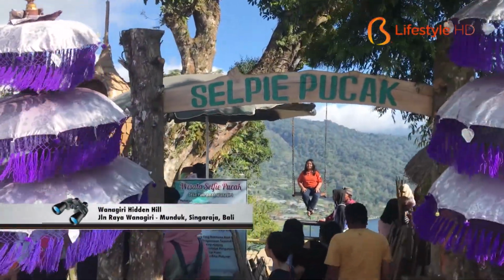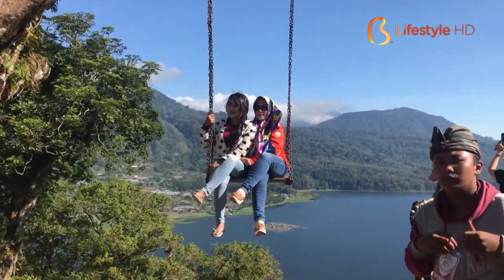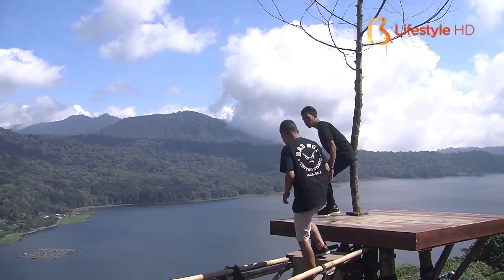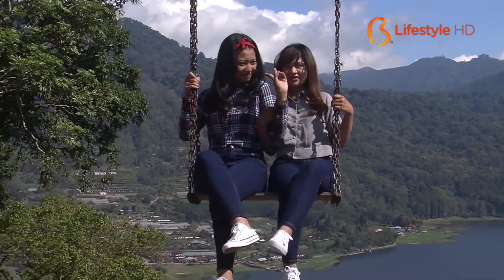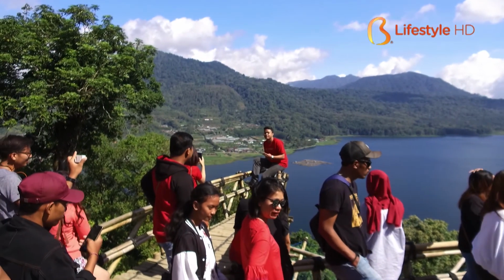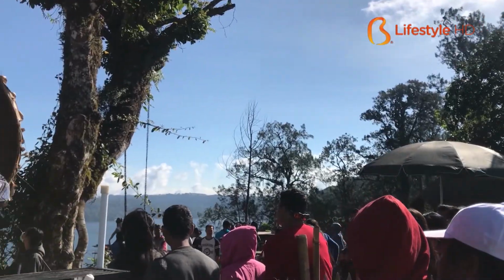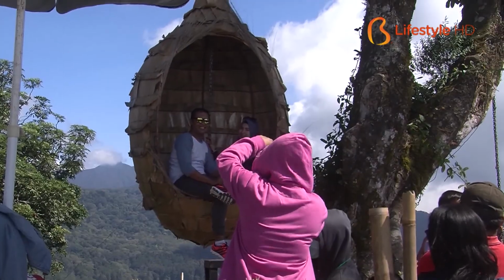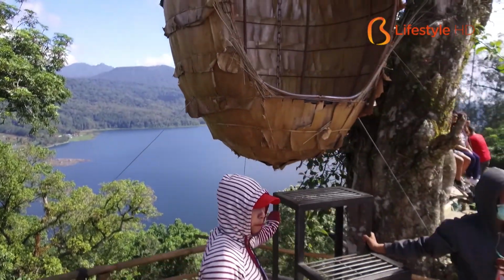Bali AM:PM 62.2 - Wanagiri Hidden Hill